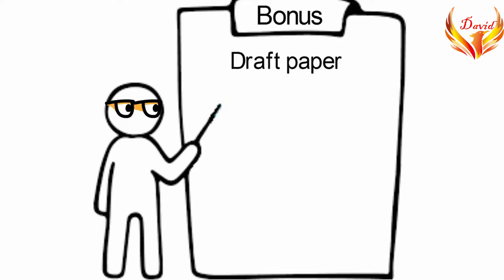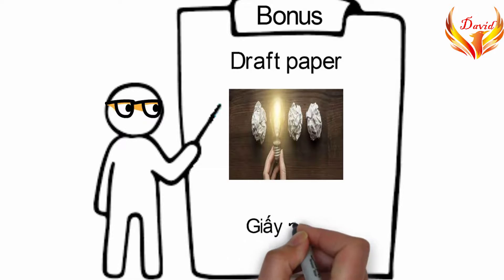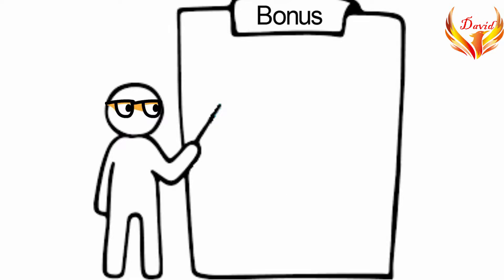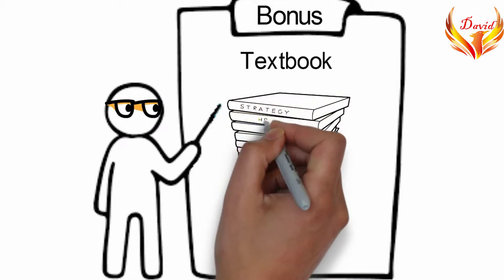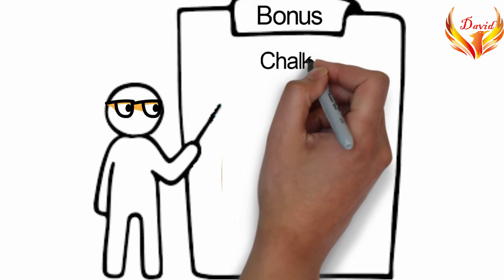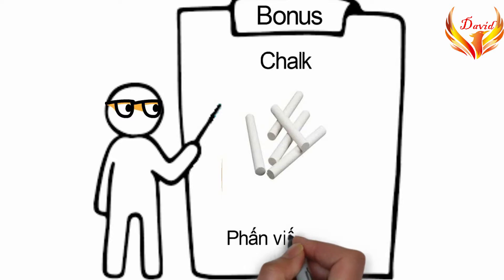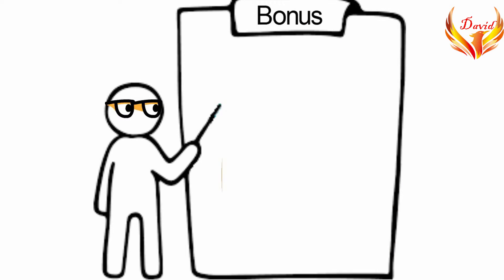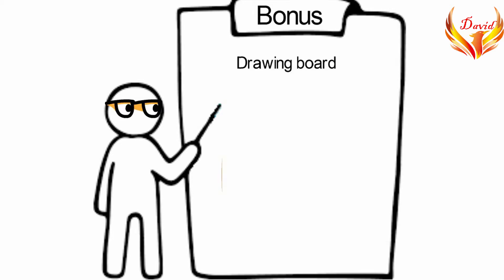[Bonus 9] (Giáo dục)Các Loại Đồ Dùng Học Tập Trong Tiếng Anh|Learning English with David ✅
Learning English with David ✔️
Các Loại Đồ Dùng Học Tập Trong Tiếng Anh
Học tiếng Anh mọi lúc mọi nơi
luôn đem đến sự mới mẻ trong học tập